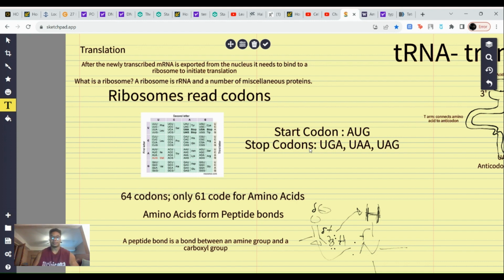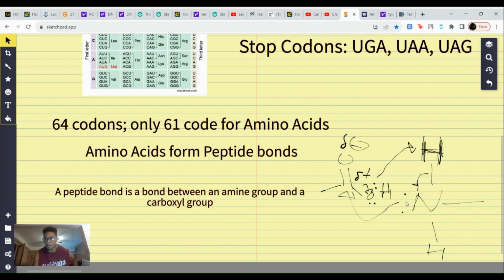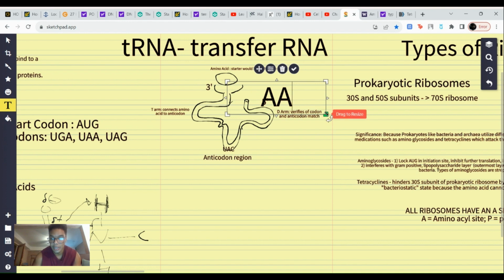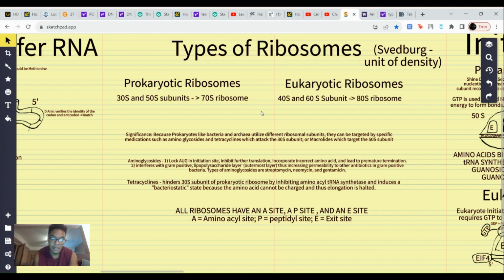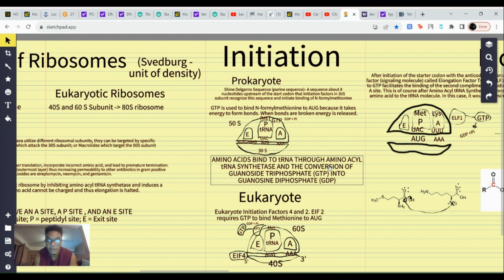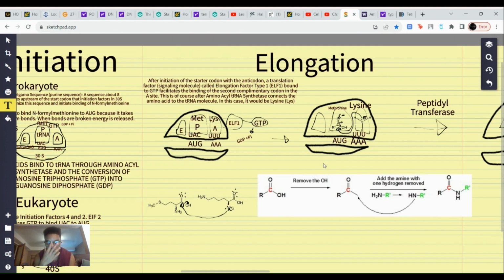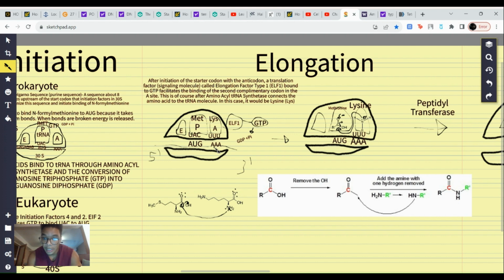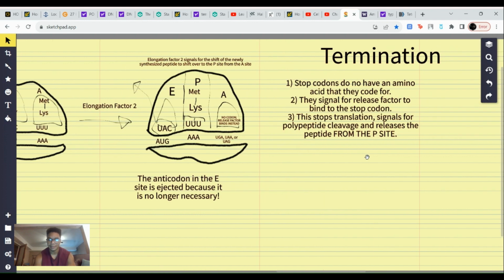Translation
Welcome back everyone. Today we went over translation. I apologize for the abrupt pause, I was confused on where tRNA actually functioned within the ribosome! If this video felt rushed, I apologize again. I want to move through this basic biology material, so that i can begin reviewing actual Nature Journal Articles and we can begin discussing the implications of these advancements in the field of science! However, we must pay our dues by reviewing the foundational concepts! I hope you found this video useful, as I know there are many very effective teachers on Youtube for this kind of content.